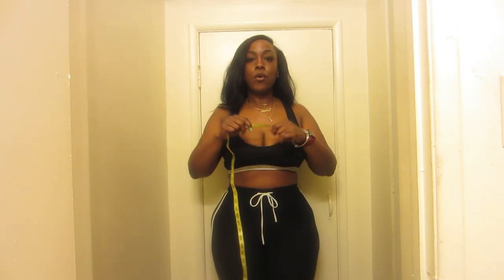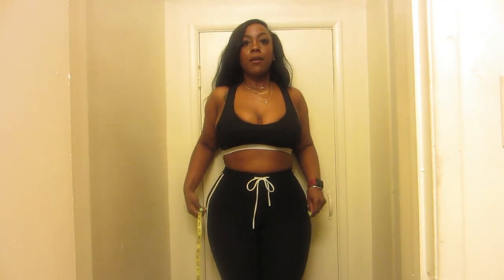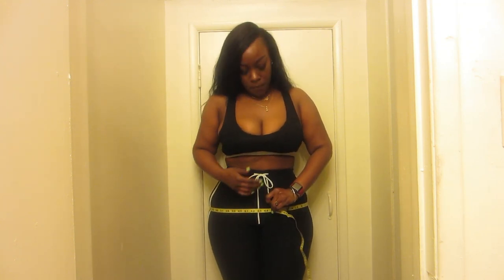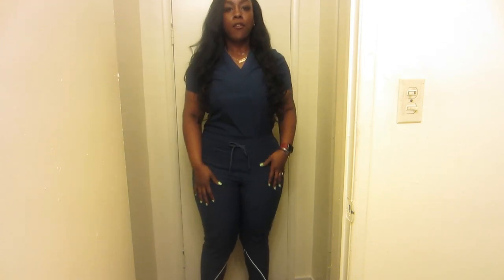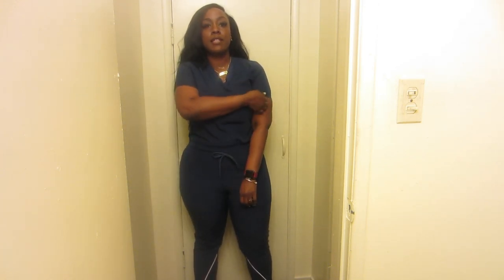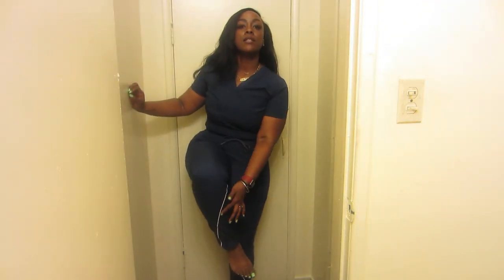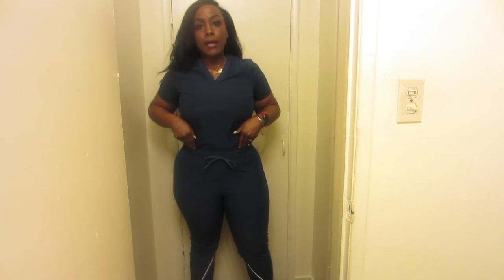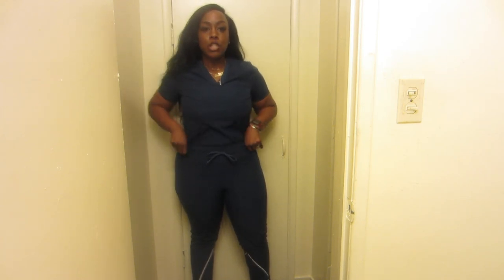Watch me try on Nurse scrubs Part 2: Thick & Curvy Edition w/ my Body Measurements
Thanx so much for watching my video.
❤️  If you found this video useful❤️
- GIVE IT A THUMBS UP👍

My measurements are 34DD-29-44 1/2

Hair- @Molength on Instagram
Lashes- @lashedbymonique on instagram